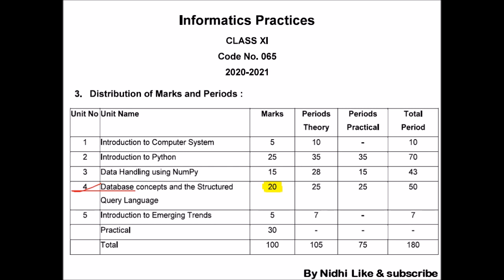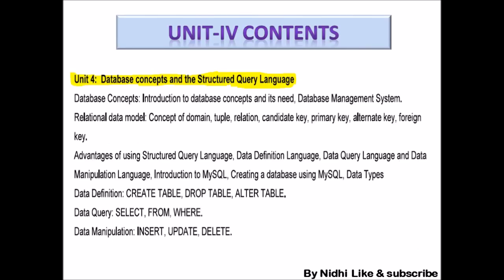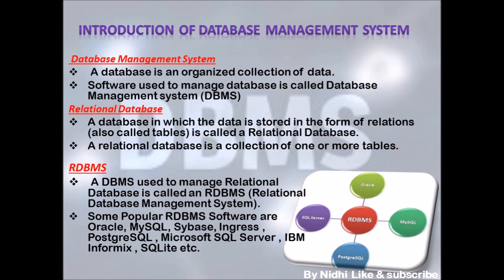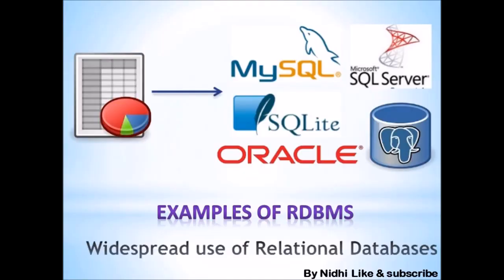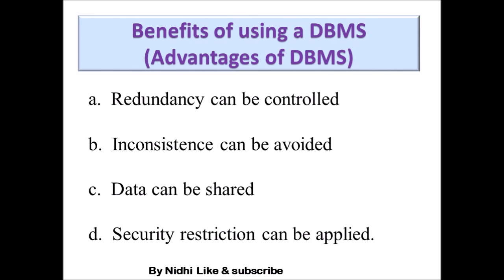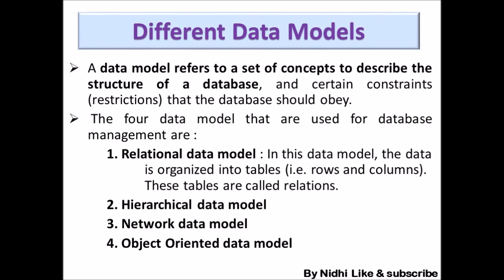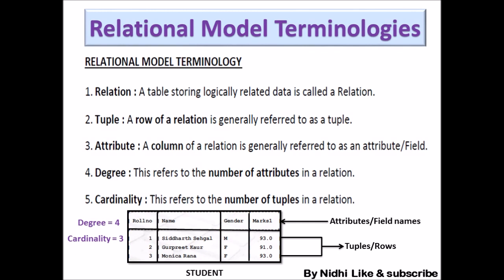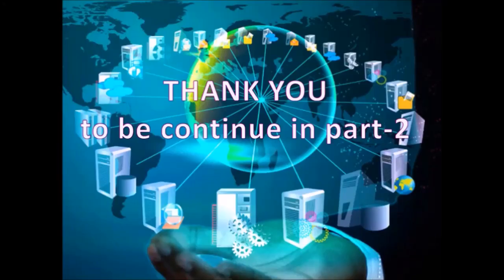XI (IP)Unit-4 DBMS & MySQL (Part-1.0) 2020-2021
Introduction to DBMS, MySQL,RDBMS, terms related to RDBMS, Data models etc.